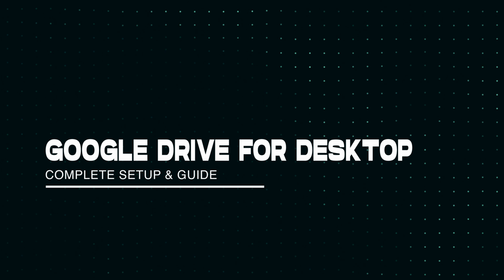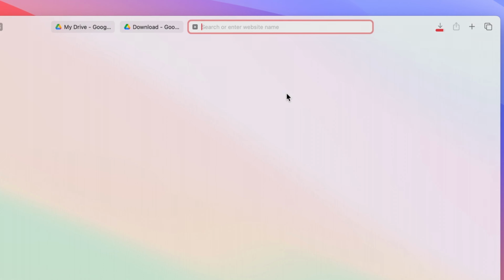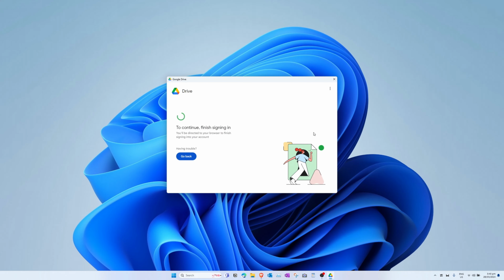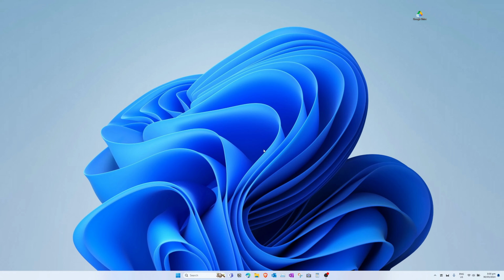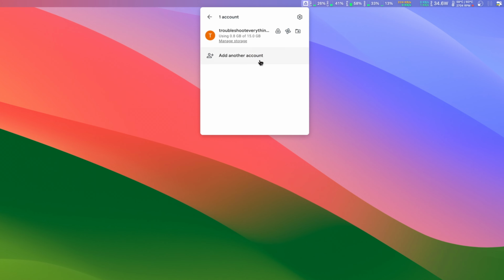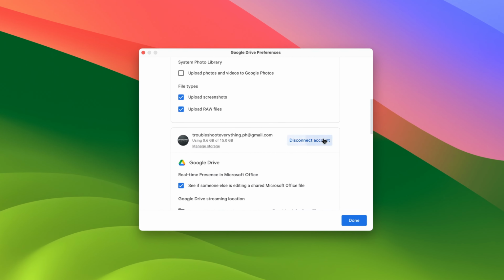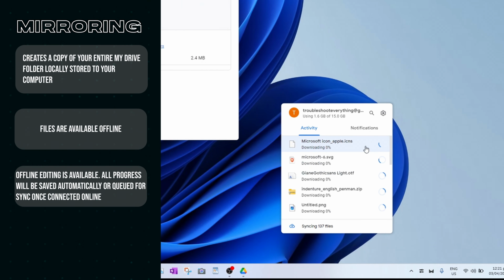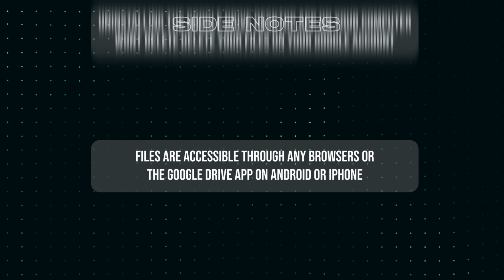Google Drive for Desktop Complete Setup & Guide 2024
Learn how to use the Google Drive for Desktop app. In this video, you'll know how to use the app in syncing and managing your files in your Google Drive account.

Timestamps:
00:00 - Intro
00:27 - System Requirements
1:04 - Download Google Drive for Desktop App
2:32 - Account Sign-in
3:59 - How to Use Google Drive for Desktop in Finder / File Manager
5:12 - Google Drive Sync Engine
6:34 - Preferences Page
6:51 - Adding another Account
7:17 - Removing/Logging out an Account
7:22 - Preferences Page - My Computer Tab
8:14 - Preferences Page - Google Drive Tab
9:01 - Uninstalling Google Drive Desktop App
10:05 - Side Notes
10:18 - Outro